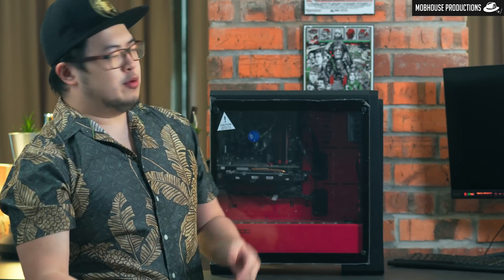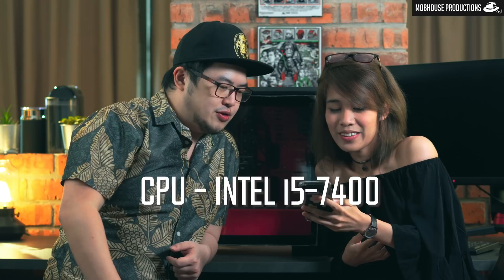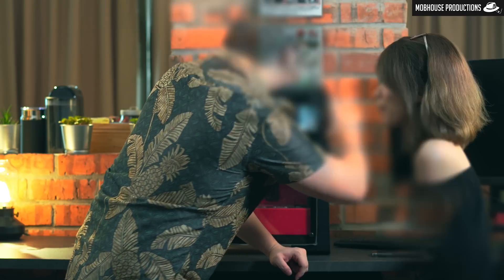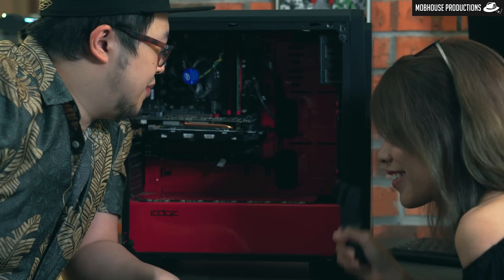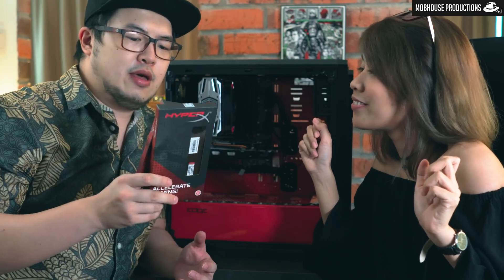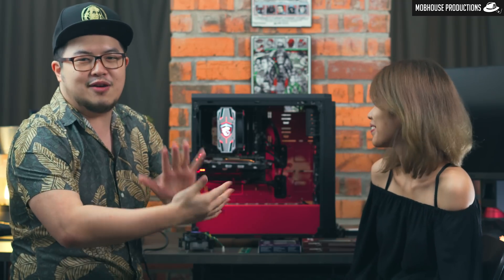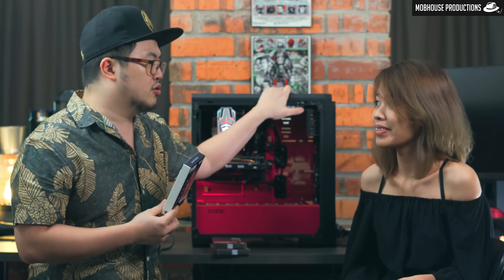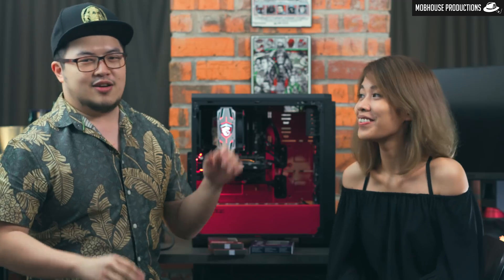Streaming PC Upkeep and Upgrade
In this video, we will talk about optimizing your PC's airflow, maintenance and upgrade for streaming!